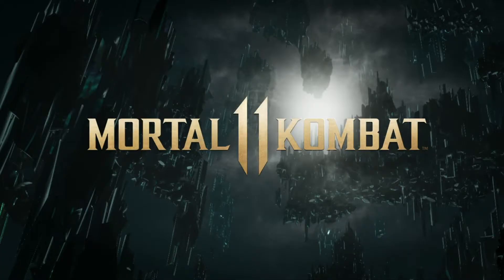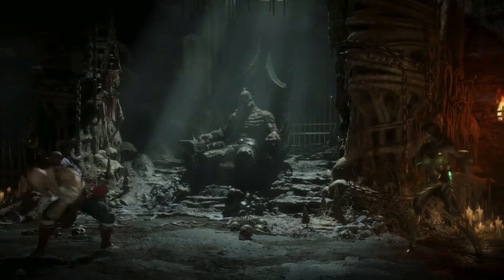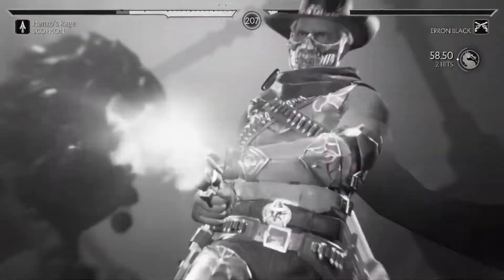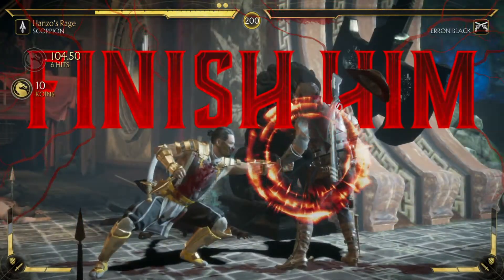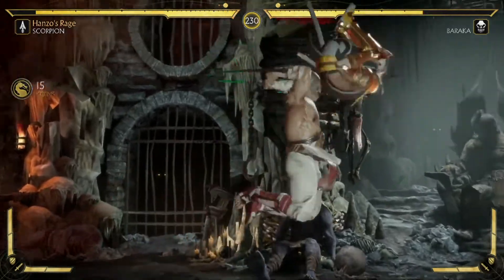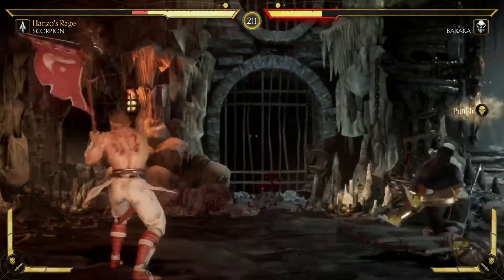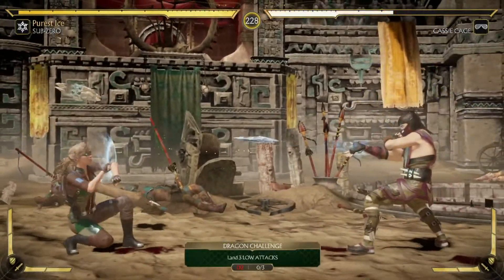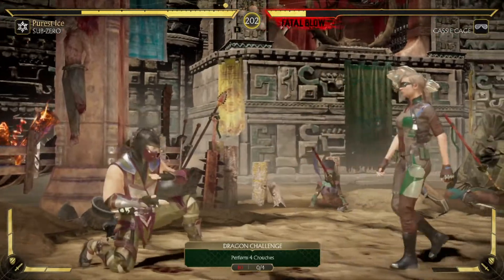OHG Reviews: Mortal Kombat 11 Switch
Mortal Kombat 11 has finally been released on the Nintendo switch… Does it live up to the hype?